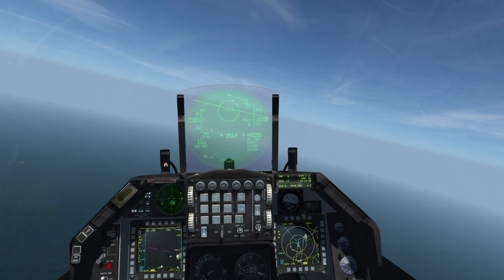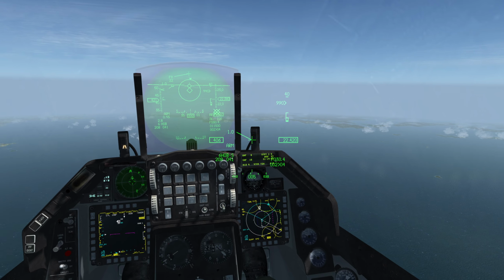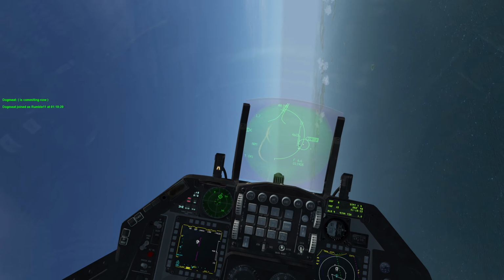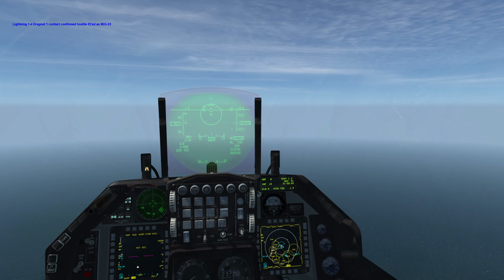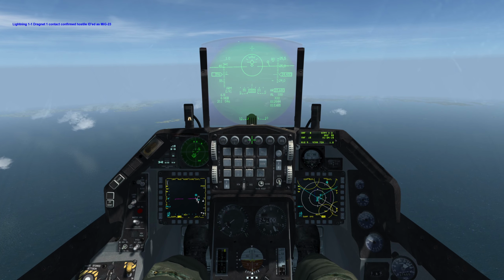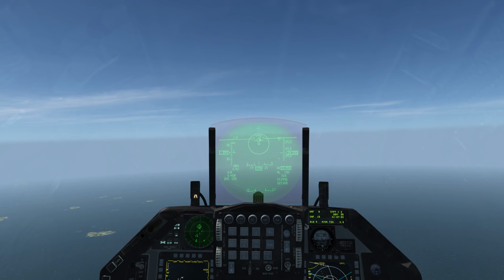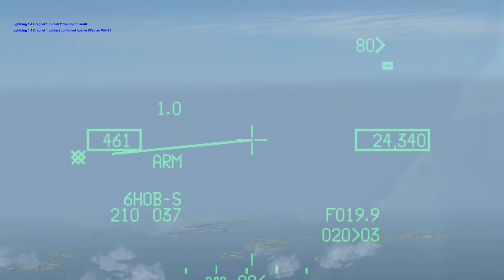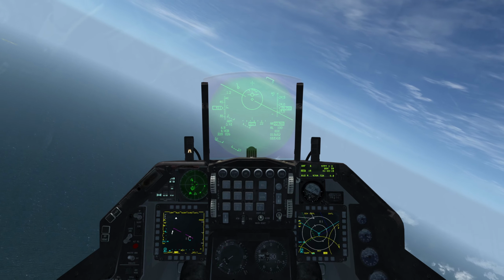UOAF ACM Practice #53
We're practicing Air Combat Maneuvers in Korea with AIM-9X Sidewinders and Guns against AI bandits.